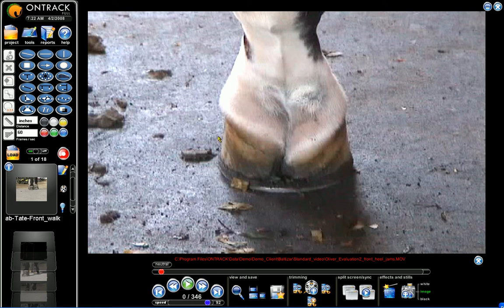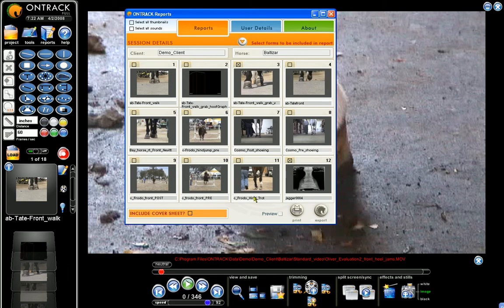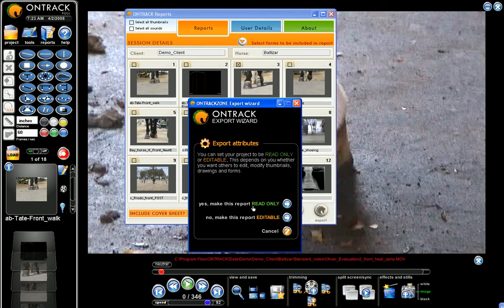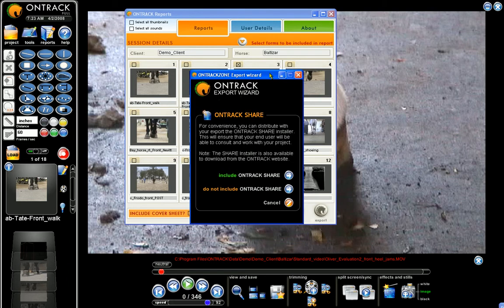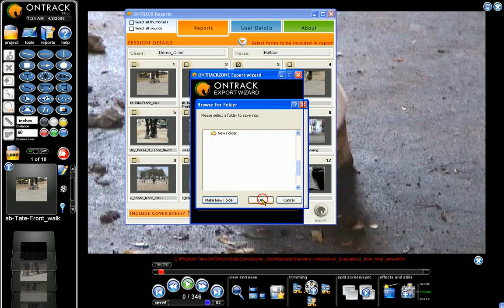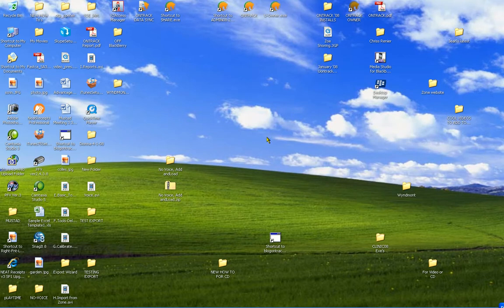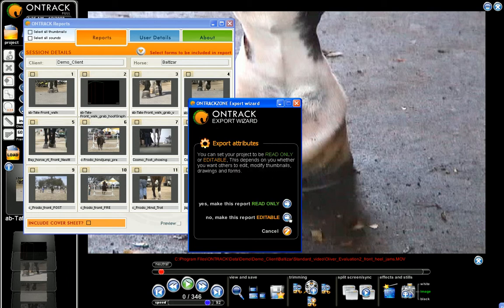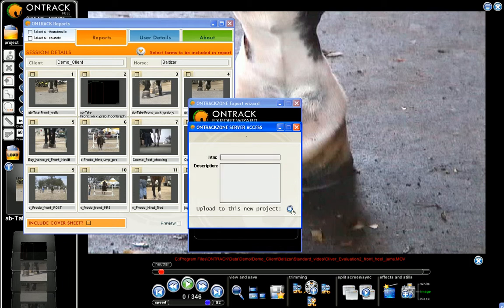Export to CD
A tutorial for learning the process of creating CD reports using the ONTRACKEQUINE software.